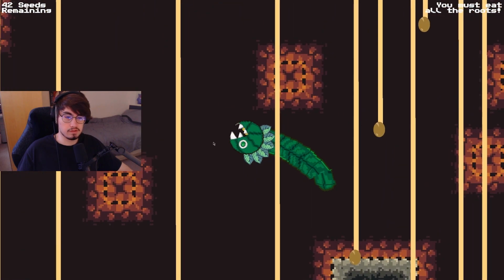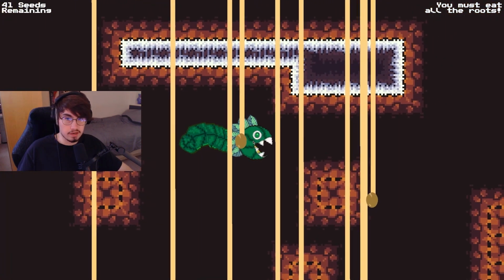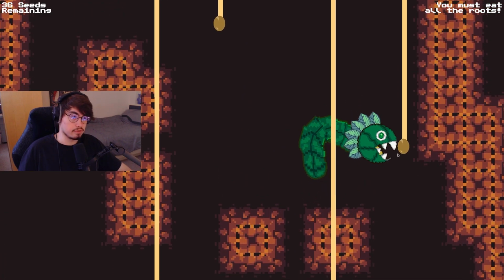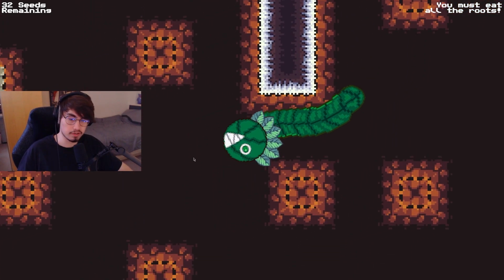Leaf Worm Overview